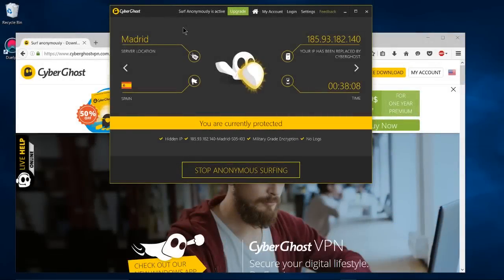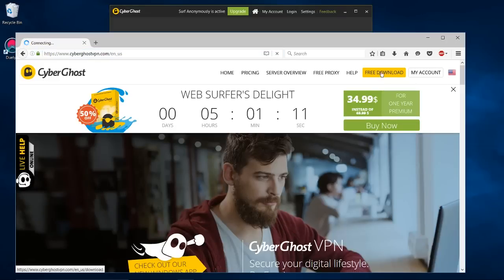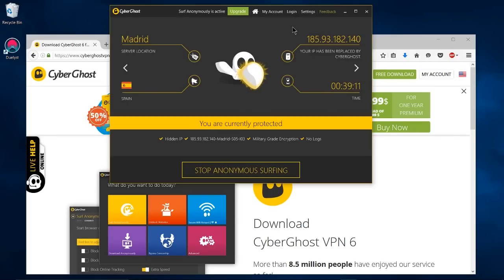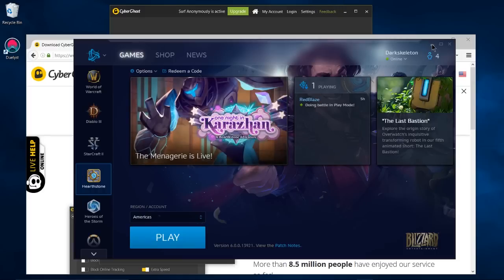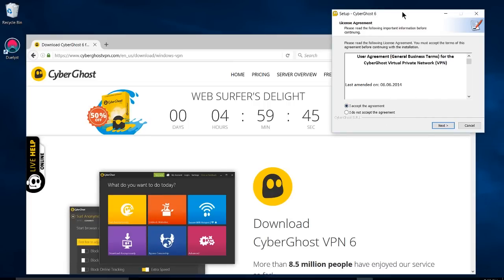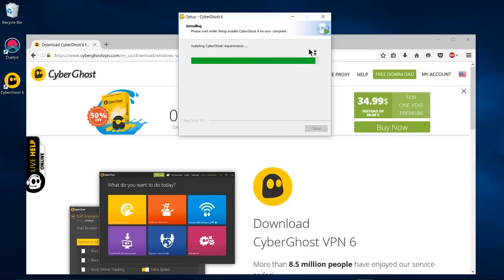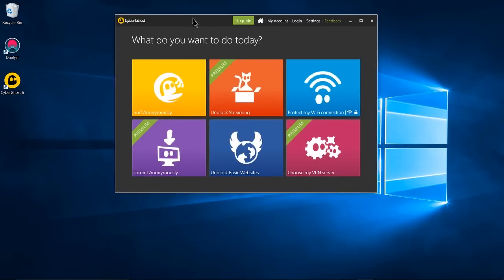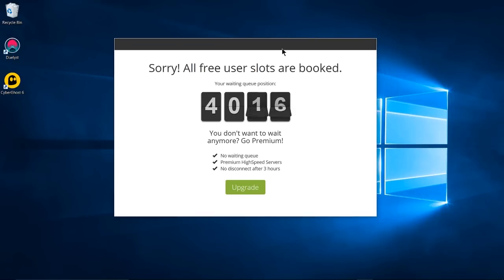Best Free VPN App? - How to Download and Install + Tutorial for Cyberghost 6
and find the link in the top right. Cyberghost offers 3 hours sessions at a time for free users after waiting in a short queue. Great for proxying around games.